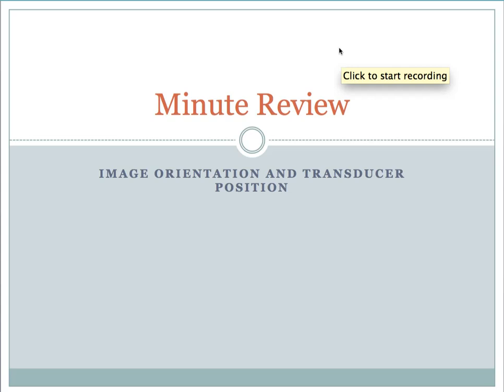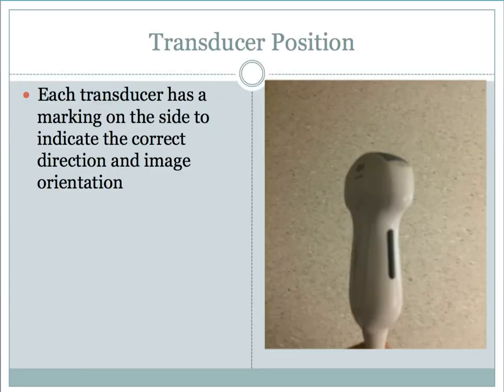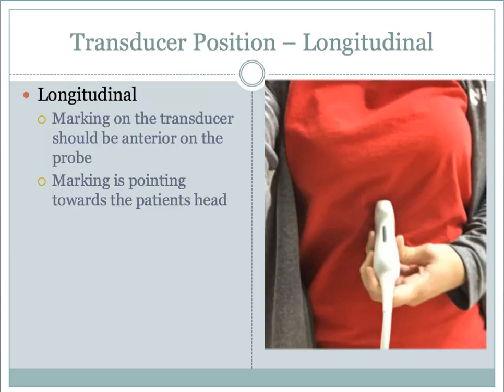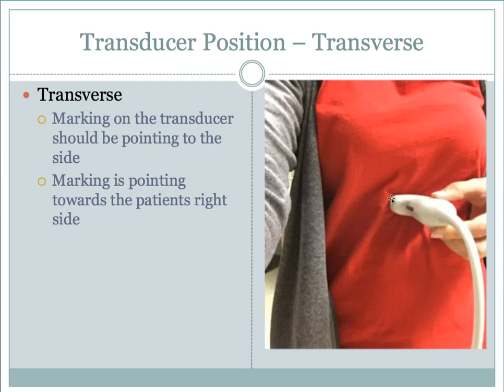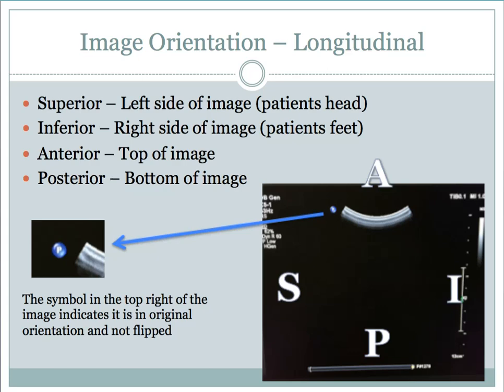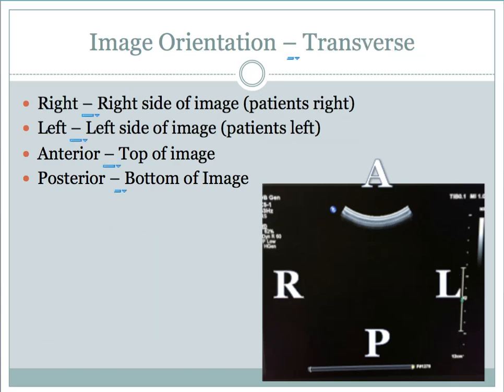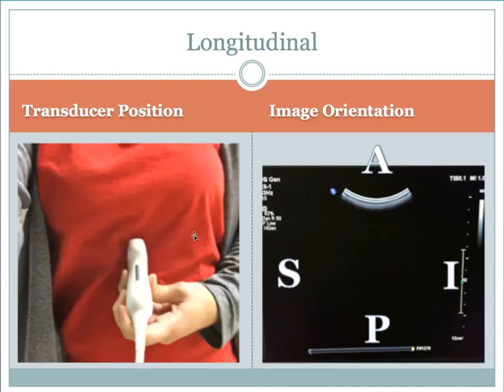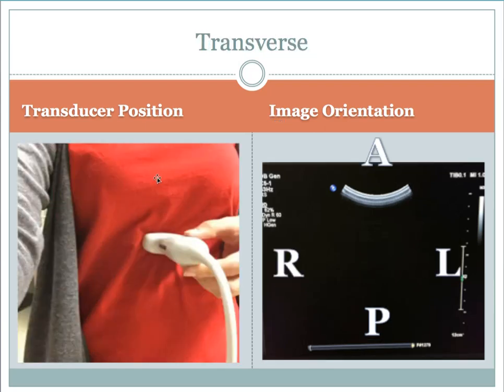Image Orientation and Transducer Position